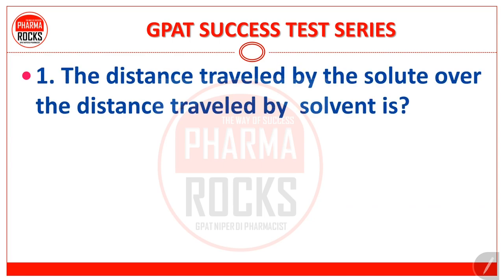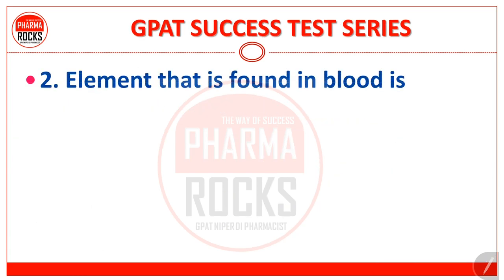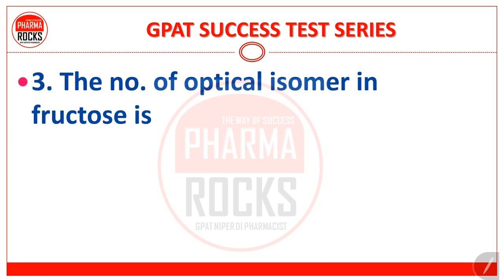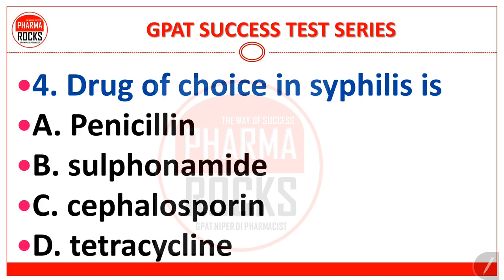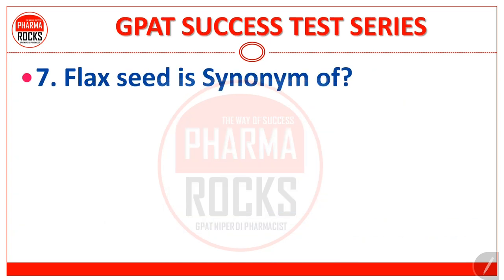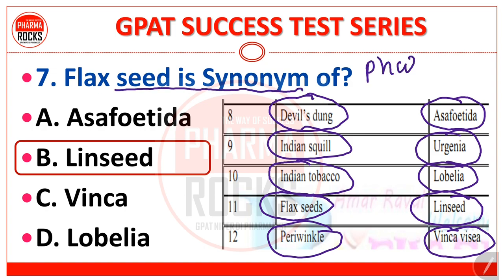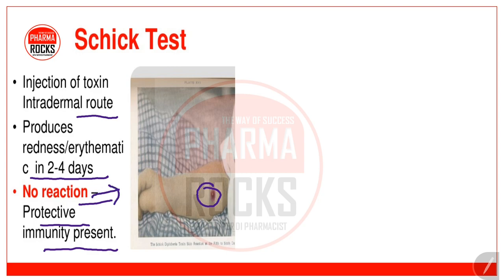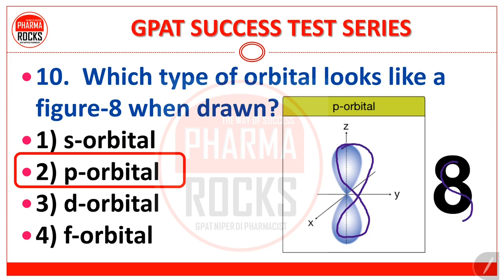GPAT SUCCESS TEST SERIES PART-64 WITH EXPLANATION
📊 5500  FREE MCQS  📊

♻ GET POPULAR FREE MCQ SERIES WITH SOLUTION & EXPLANATION 📋

😊 SAVE THIS MESSAGE AND FORWARD TO OTHER

6⃣ OLD PHARMACIST PAPERS SERIES

7️⃣ ONLINE TOPIC WISE TEST SERIES
👉 63 VIDEO
👉 630 MCQ

👨🏼‍🏫 PHARMAROCKS E-LEARNING APP
📚 STUDY MATERIAL
👨🏼‍🏫 VIDEO LECTURE
📊 TEST SERIES

Available for Android and app iPhone & ipad

📝 Org Code for iPhone =  PHARMA

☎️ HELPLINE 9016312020